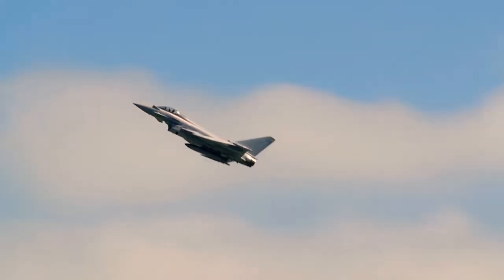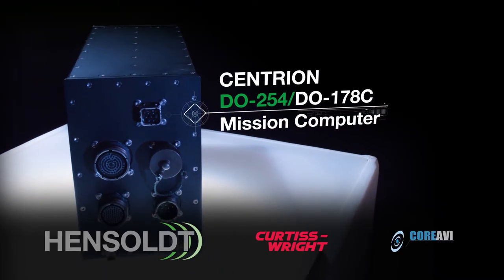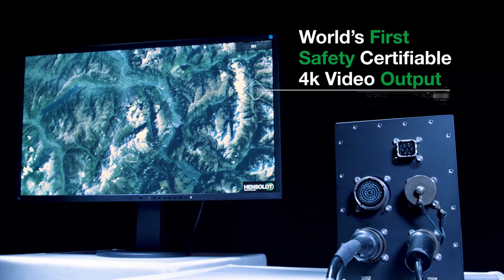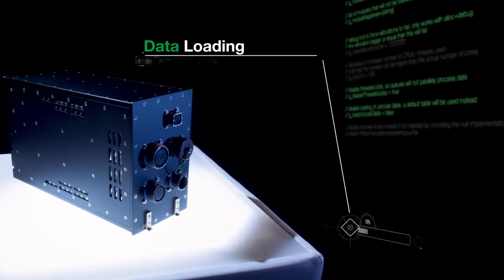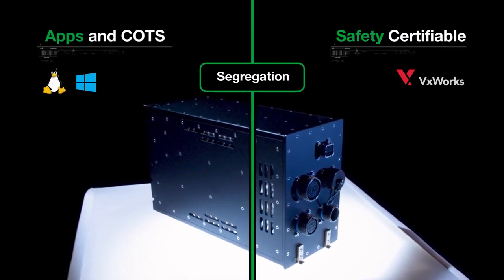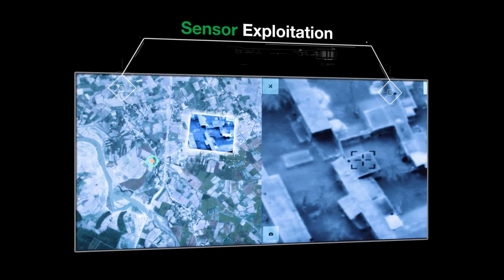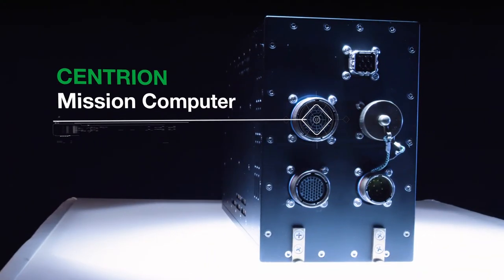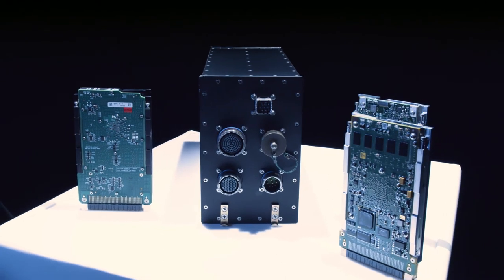Safety Critical Graphics Drivers in the New HENSOLDT Mission Computer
Core Avionics & Industrial Inc. and HENSOLDT Sensors GmbH have partnered to release the world’s first RTCA DO-178C and EUROCAE ED-12C safety certifiable 4K video output hosted on HENSOLDT’s RTCA DO-254 and EUROCAE ED-80 safety certifiable Mission Computer with Curtiss-Wright’s COTS OpenVPX processor, I/O, and graphics module building blocks. This continues the long relationship between CoreAVI and HENSOLDT to provide innovative and cost-effective graphics and video processing solutions for safety critical applications such as synthetic vision systems (SVS).

This solution enables system integrators and end-users to leverage the high-resolution imagery provided by aircraft-installed sensors and available databases as well as large area displays to be installed in future aviation cockpits. Thus, the HENSOLDT Mission Computer with CoreAVI graphics drivers is already supporting the requirements of tomorrow’s avionic architectures.